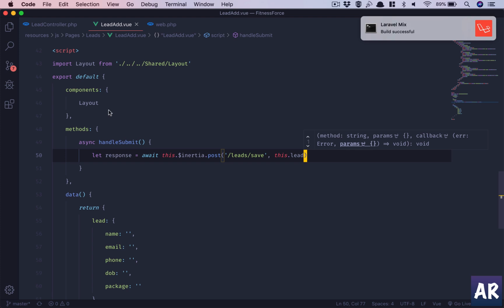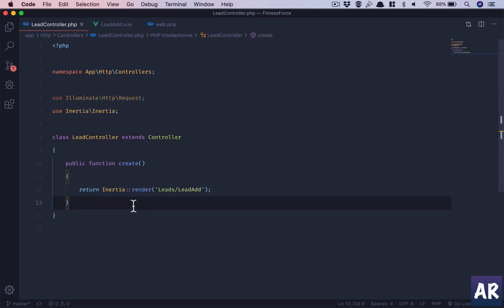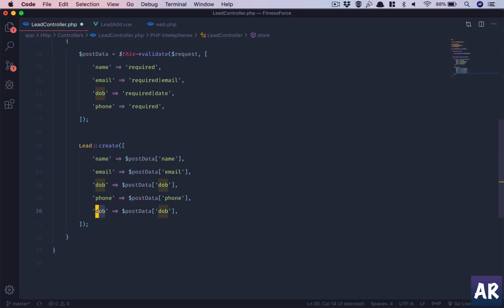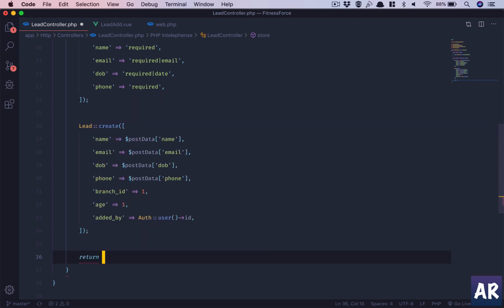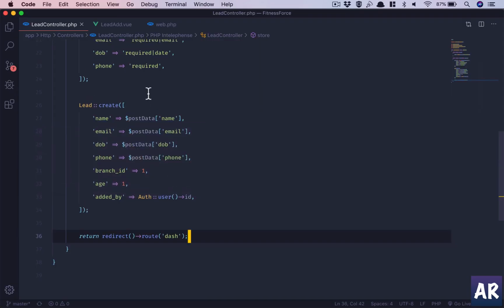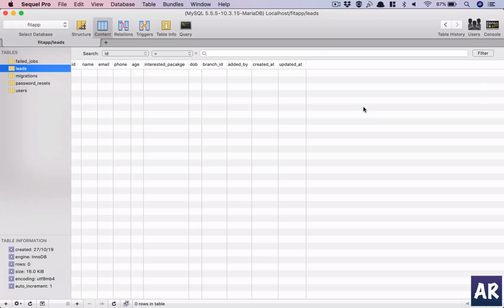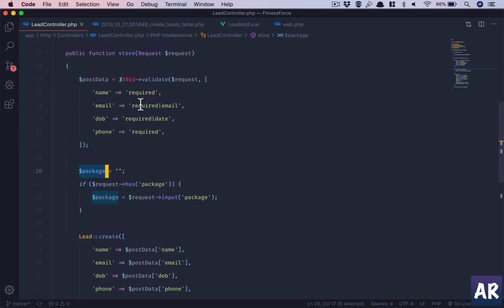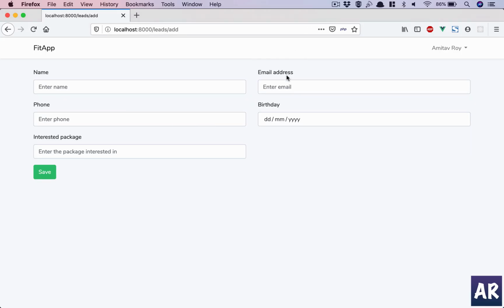06 - Working with forms in Laravel and Vuejs with Inertia JS (Lead add form) - part 2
In this video we will create a Vue form component which will send the response to the server and save a new lead. We will also look at how to redirect the user once the save is successful.